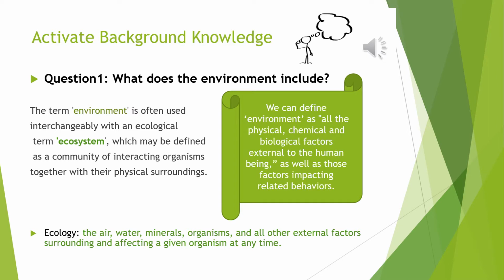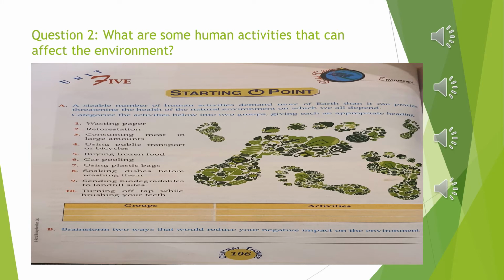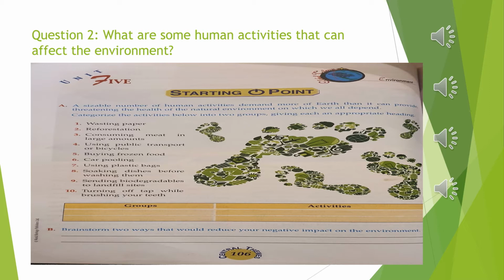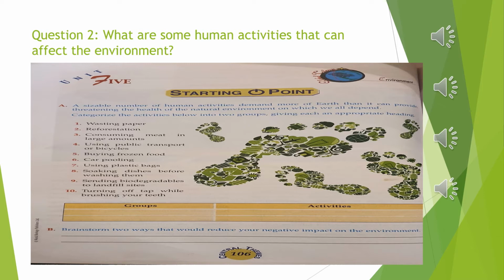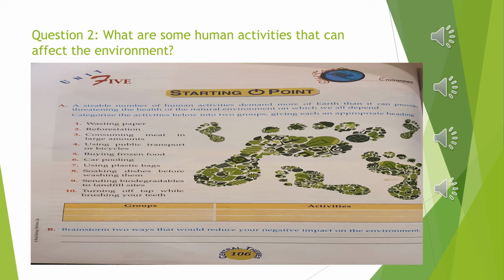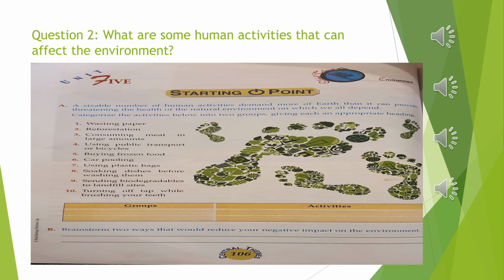English Unit 7 Environment PART 1 March 20 2020 Ms Rakel